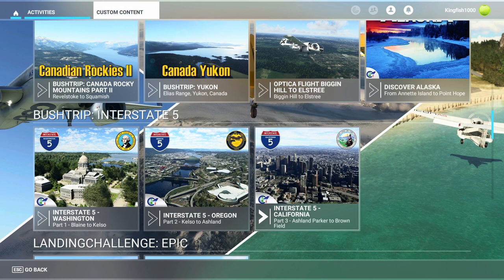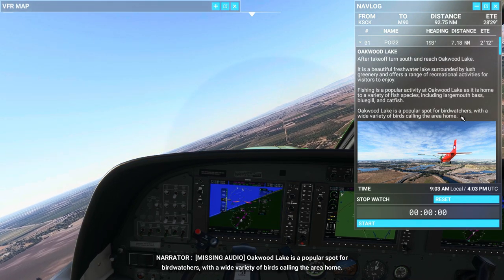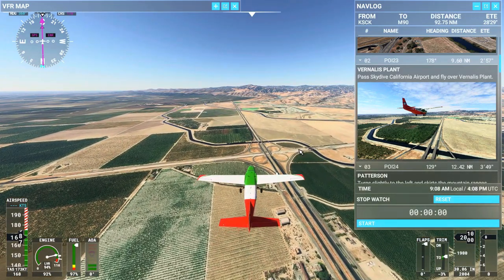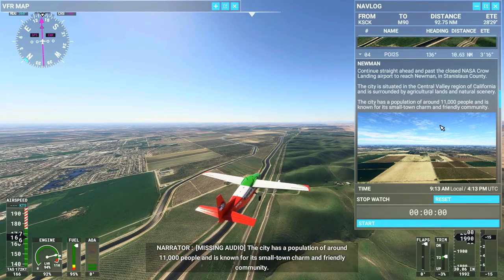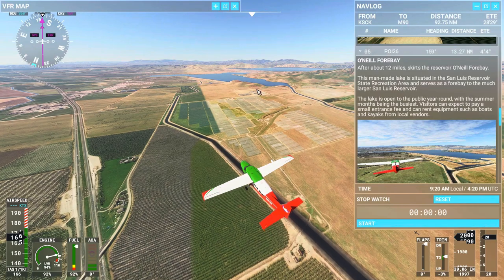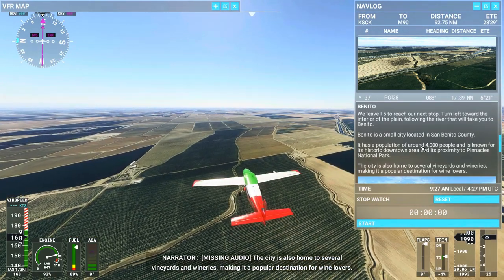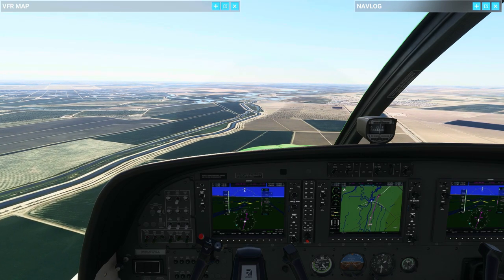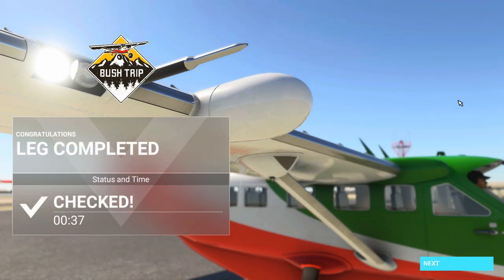MSFS Bush Trips – Interstate 5 Part 3 California State – Ashland to San Diego - Leg 4 KSCK to M90!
Hello everyone Commander Kingfish here and I am starting a new Microsoft’s Flight Simulator series, the Bush Series.  This new trip is an add on by Perfect Flight called Interstate 5.  We will follow the route marked by Interstate 5, often abbreviated as I-5, a major highway that stretches from the Canadian border at Blaine, Washington state, to the Mexican border at San Ysidro, California.

The highway was built in the 1950’s and 1960’s and runs for a total length of about 2,000 miles.

This bush trip is flown in the Cessna Grand Caravan 208 and the trip consists of 3 parts with 15 legs total through the 3 states of Washington, Oregon and California.

Part 3 Leg 4, I am departing from Stockton Metropolitan Airport (KSCK) and arriving at Mendota Airport  (M90) some 93 nm distance.

Hope you all enjoy the flight!

CKF